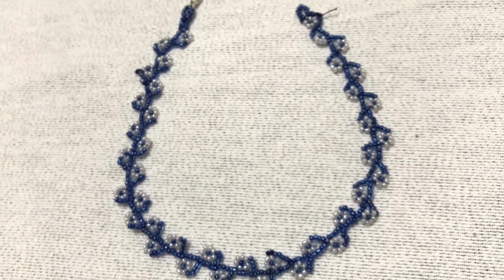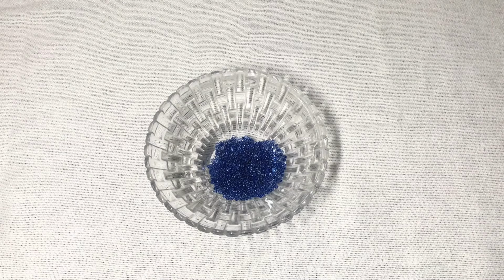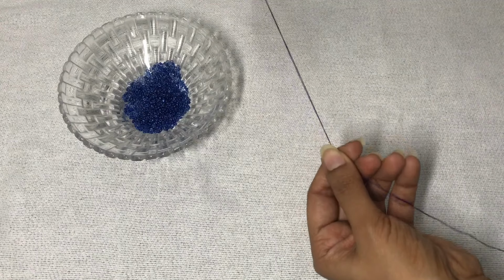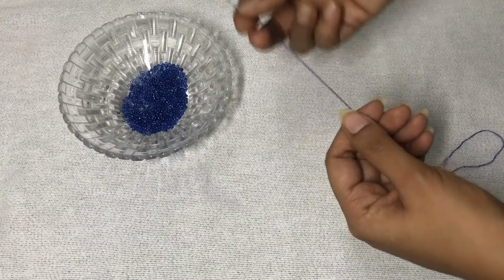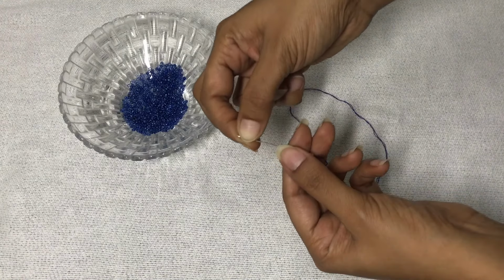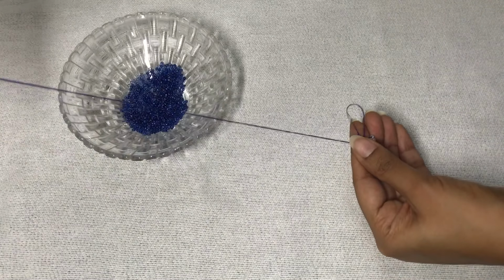Easy to make Seed Bead Necklace | DIY Jewellery at Home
This season create your own necklace using seed beads, in this video you will learn how to arrange colourful beads using threads to form a unique and beautiful necklace. It's easy to make and attractive to wear.

Things Req:
1. Seed beads
2. Thread and Needle
3. Necklace Hook

About Live Creative:
On this channel you will see DIY Videos on Art & Crafts, Fashion, Lifestyle, Kids Accessories and much more.